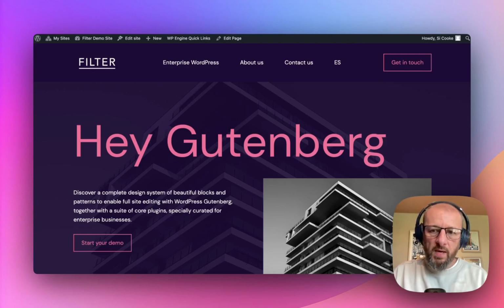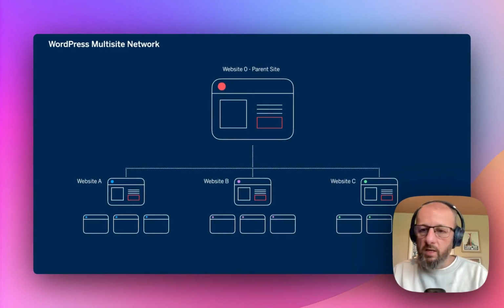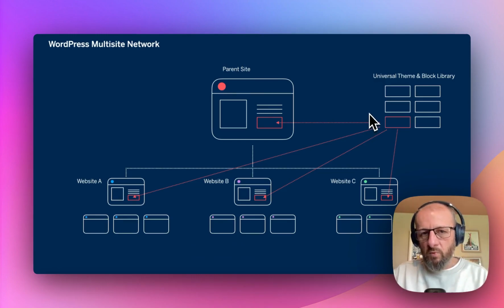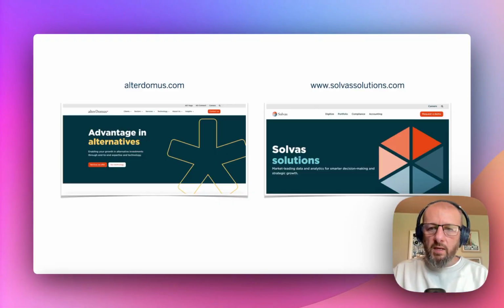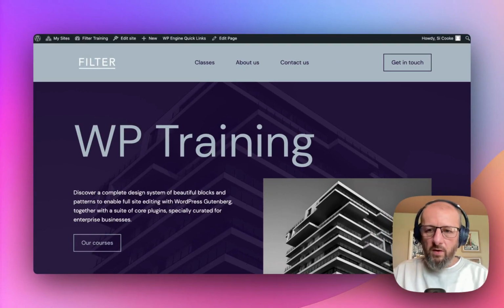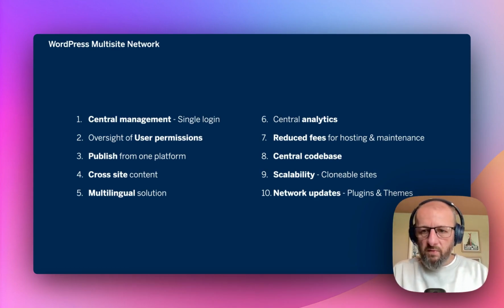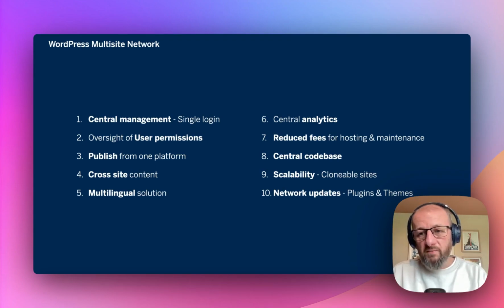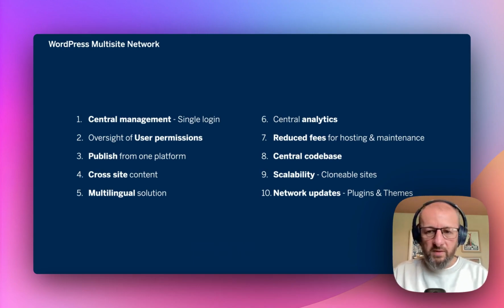WordPress Multisite Network Explained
Are you running multiple websites?